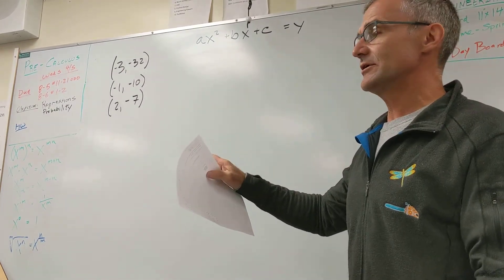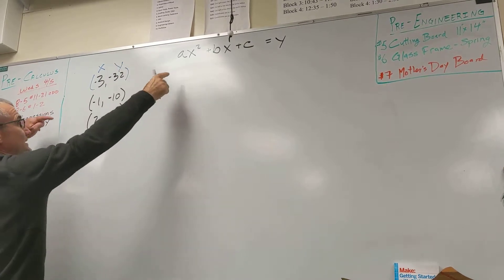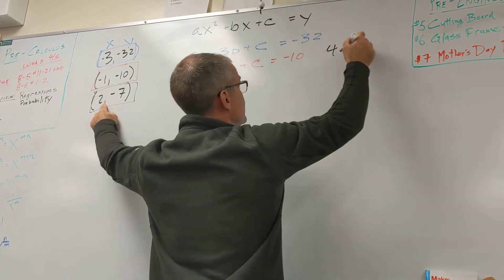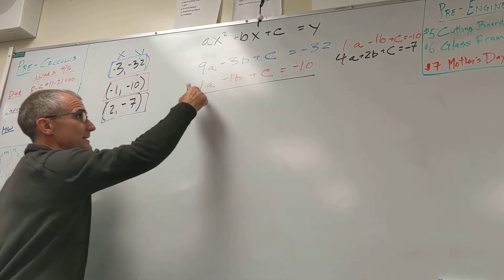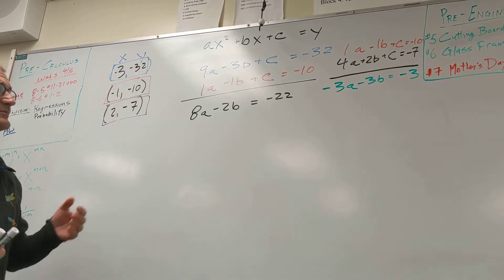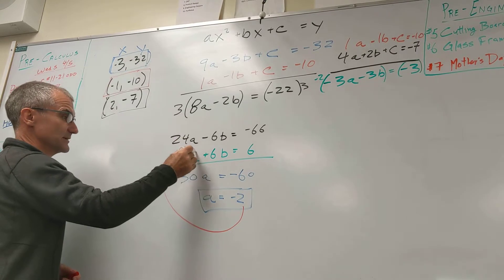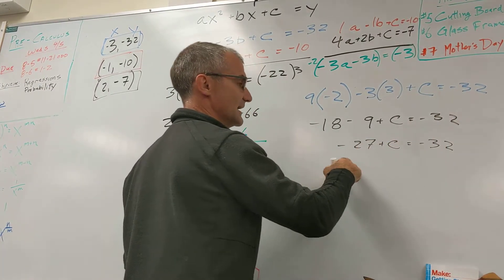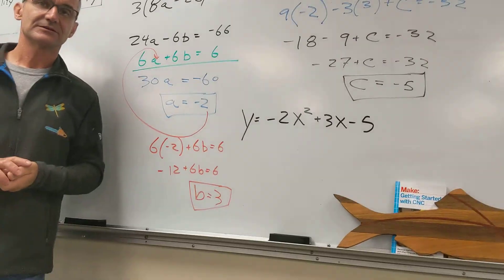Find Equation of a Parabola Given Three Points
How to find the equation of a parabola given three coordinates or points. The general equation of a parabola is a quadratic y=ax^2+bx+c. This is a how to solve for the specific equation video. Some of my favorite tools